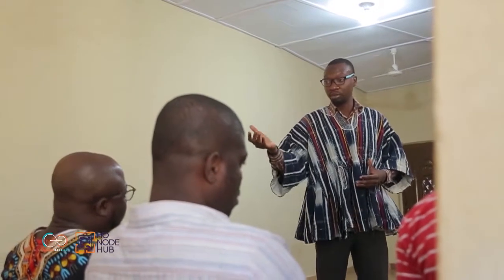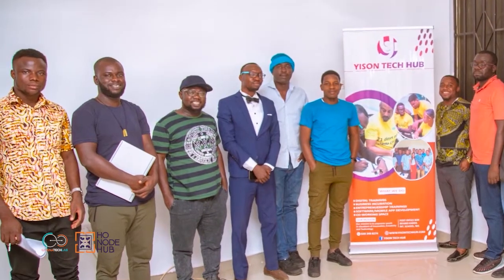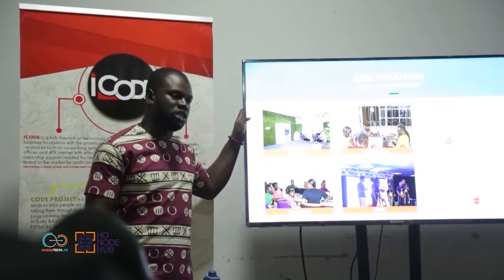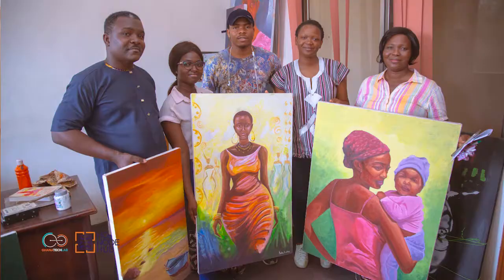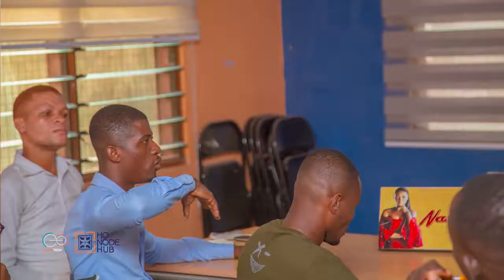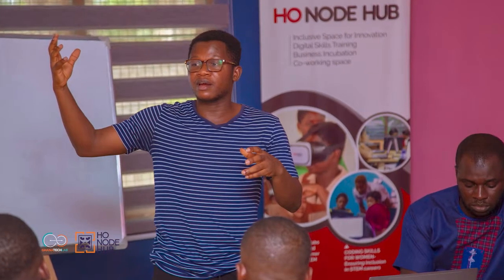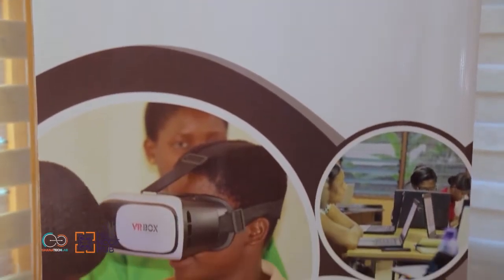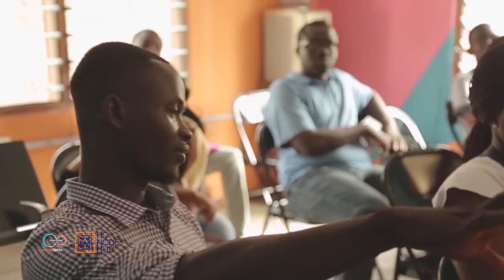Ho Node Hub : Ecosystem Hub in Focus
The Ho Node ecosystem hub is focused on empowering young people in the HO community with digital skills and an innovation culture to build successful startups, create sustainable jobs, and prepare for the future of jobs.

Tech Hubs serves as the epic-center for the promotion of digital innovation and entrepreneurship in an ecosystem. The series focuses on sharing more insights into the work of these innovation hubs in their community and how they support their local startup ecosystem, providing skills and creating jobs for many youths.